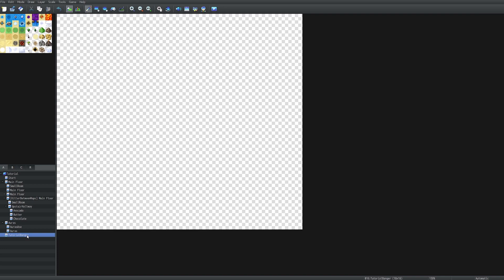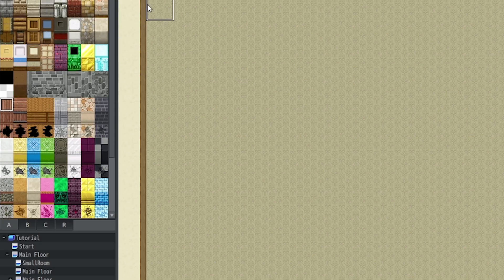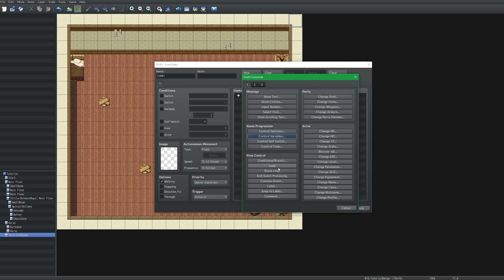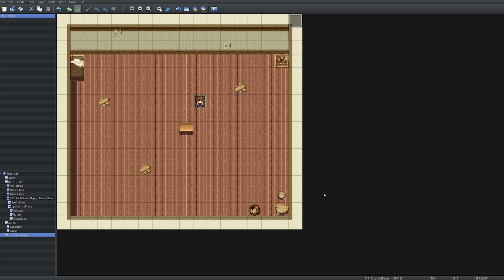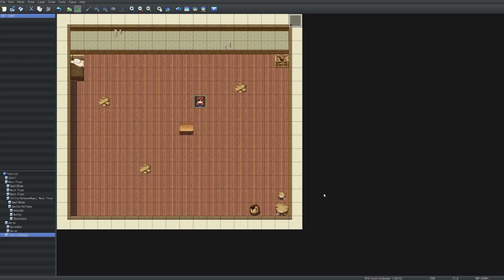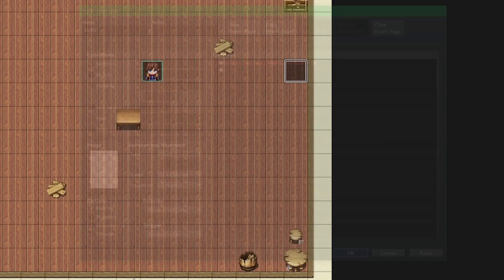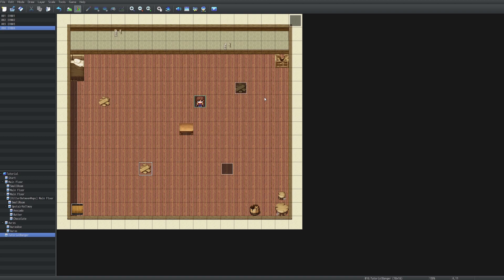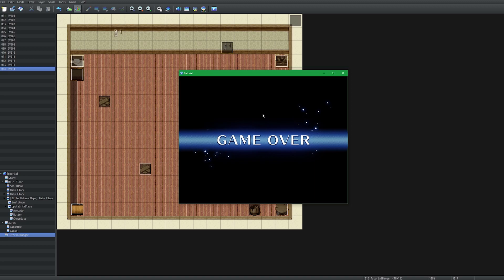The True 5 Steps to Make an RPG Maker Horror Game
5 ez steps to make a horror game with rpg maker.  dont forget 2 liek coment and subskrib